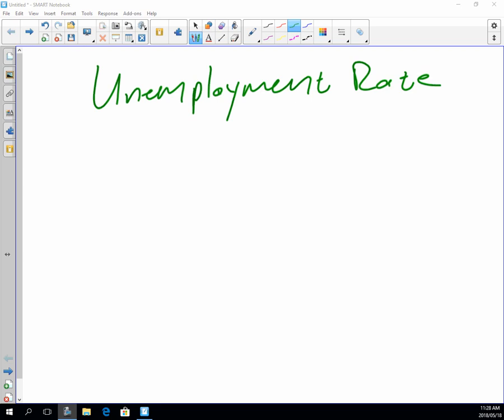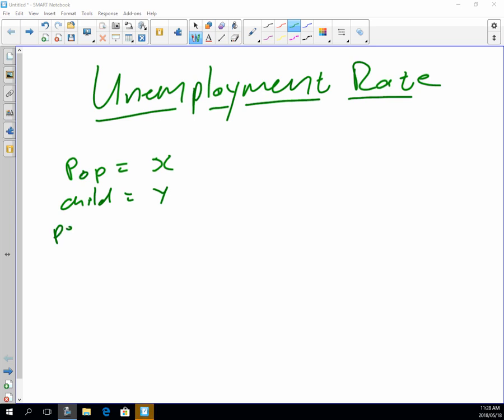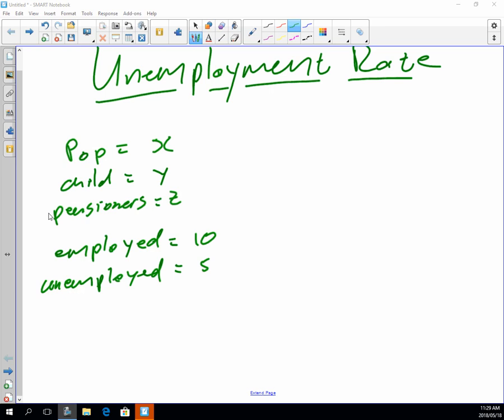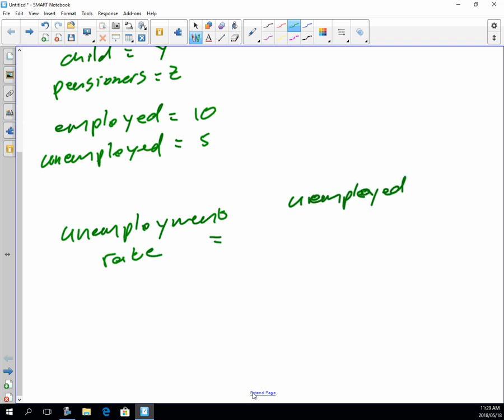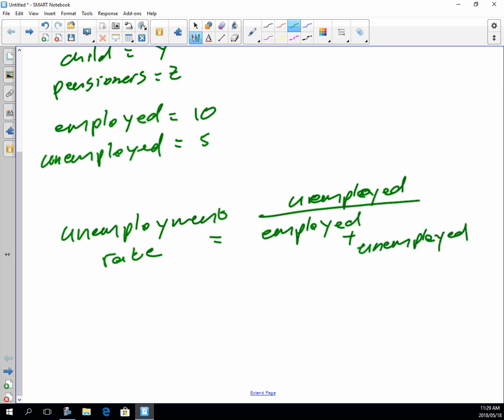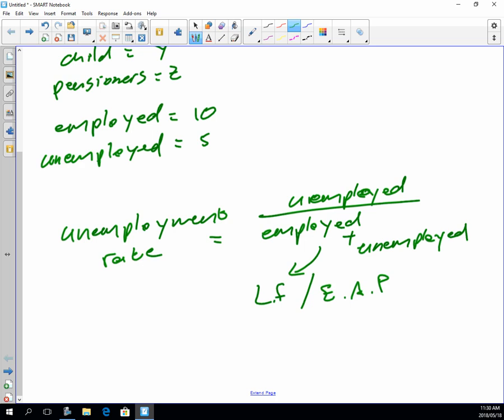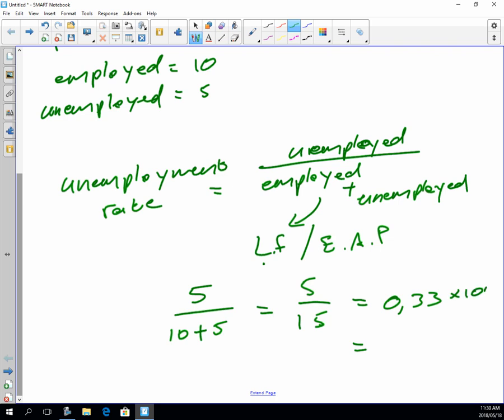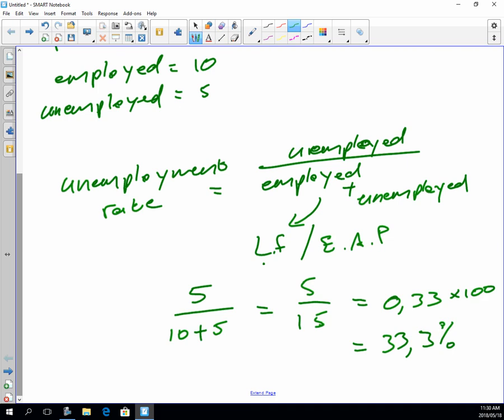Free-Ed Calculating the Unemployment Rate